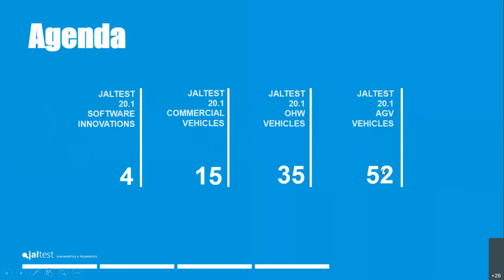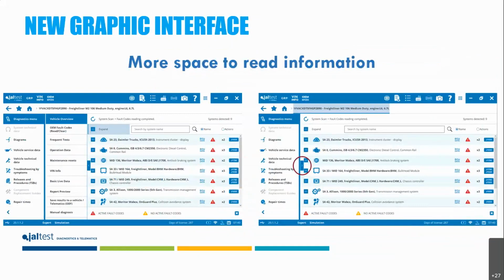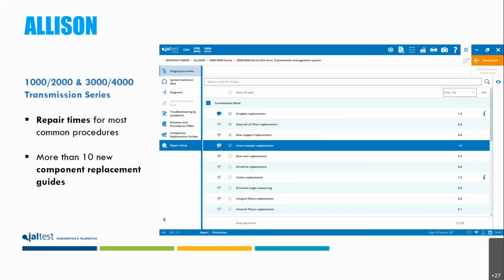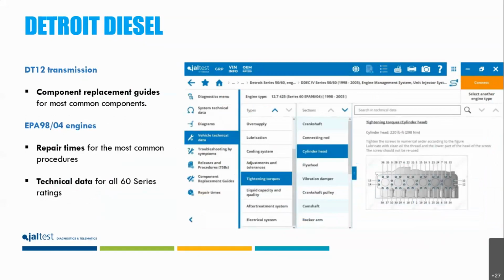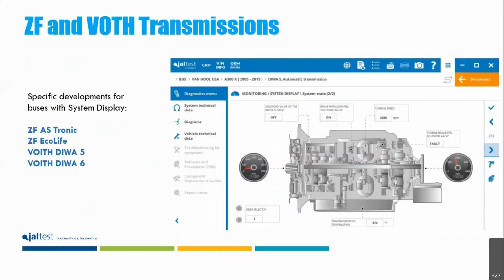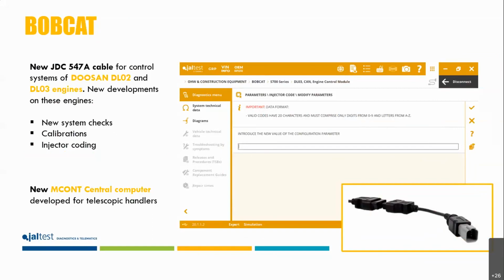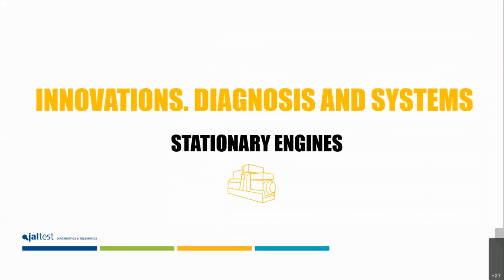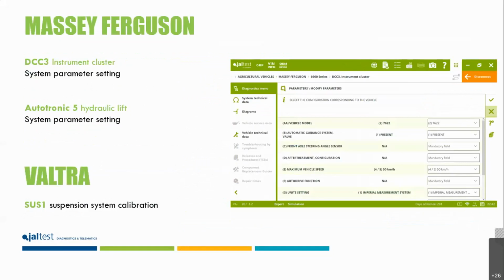JALTEST WEBINAR | Jaltest Diagnostics Innovations 20.1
Last Friday, March 27, we invited you to attend the Jaltest Webinar #11: Jaltest Diagnostics Innovations 20.1, in North America.

Jaltest Diagnostics launches the latest software update for the #1 All-Makes Diagnostics tool in North America, Jaltest. This new version includes several innovations and is also complemented by the launch of the new V9 link, Jaltest Diagnostics Vehicle Connection Interface (VCI), which will be available next May 1st. Also, it features the new graphic user interface, more visual and intuitive.

Marcos Obispo, Sales and Training Manager, is the team member imparting this webinar. Marcos, always aiming to provide the best possible customer experience to every Jaltest user, will show you how Jaltest 20.1 innovations can help you provide better service for your clients while saving you time and money in the process!

If you missed it, don’t be worried. Here you have the full Webinar!